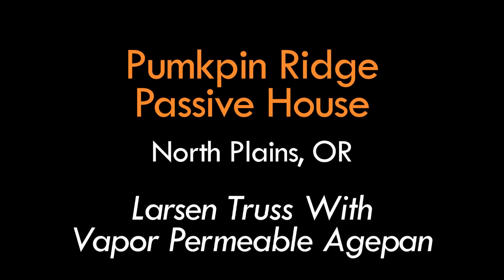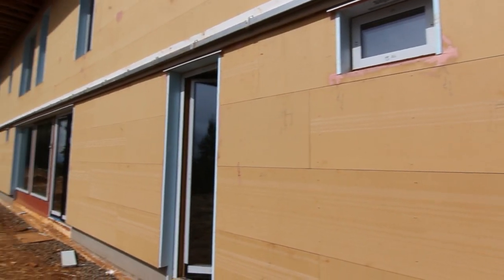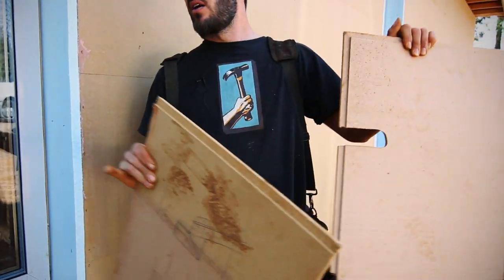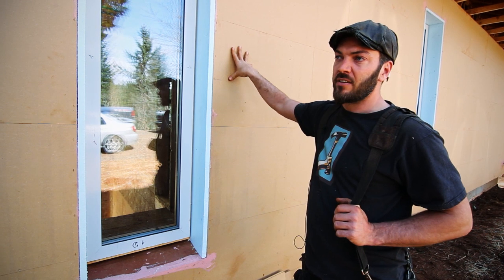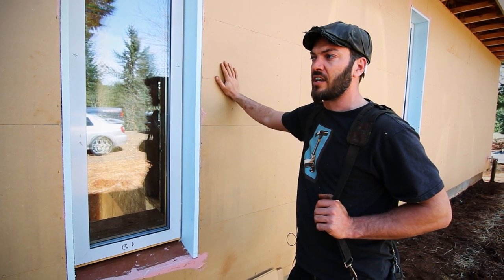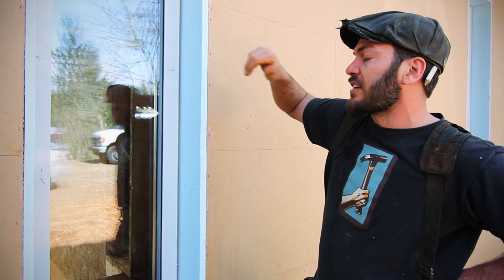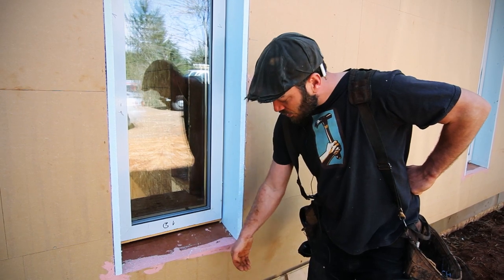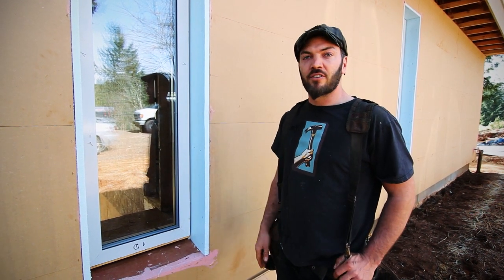Pumpkin Ridge Passive House Video #016: Larsen Truss With Vapor Permeable Agepan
Portland and Seattle new home builder Hammer & Hand's project lead Peter  Bogart explains the larsen truss with vapor permeable agepan used on the new home construction of the Pumpkin Ridge Passive House in North Plains, OR.